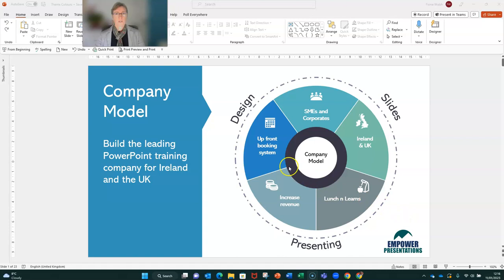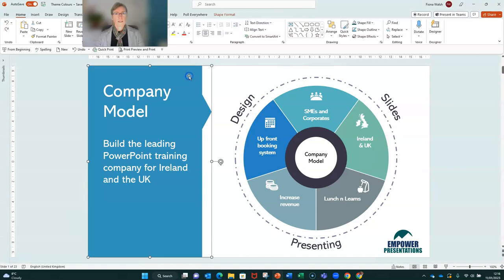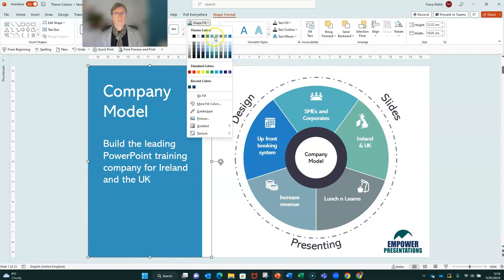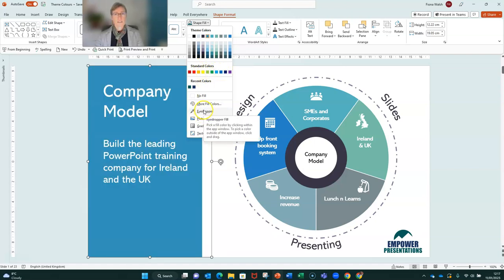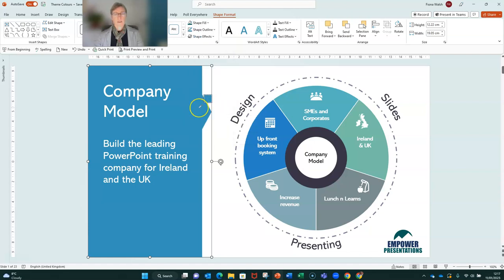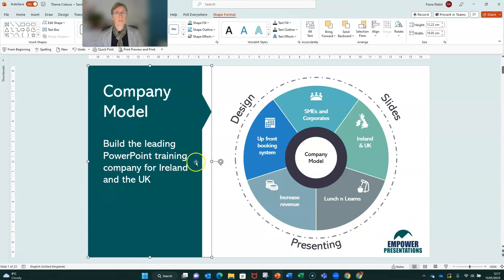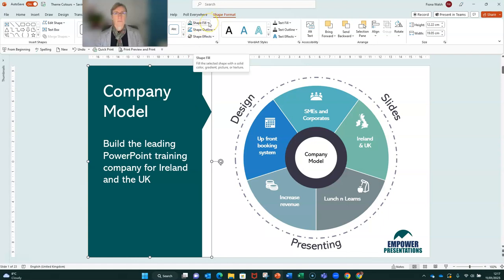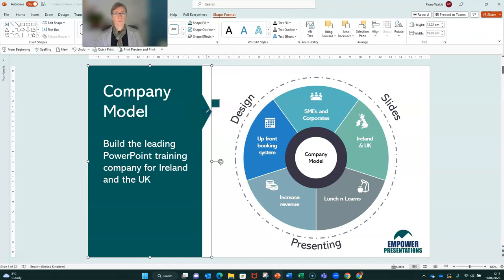Mastering PowerPoint Design: How to Use the Eye Dropper Tool Like a Pro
In this video, I show you how to  create specific color areas on your PowerPoint presentation using the Eye Dropper tool for a bespoke and professional looking presentation.